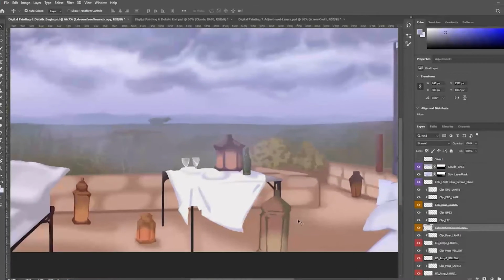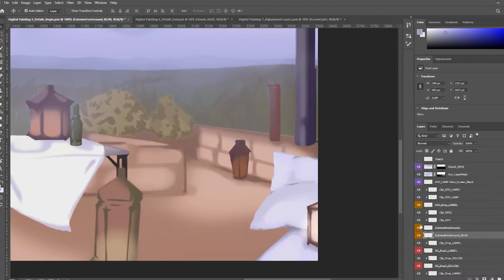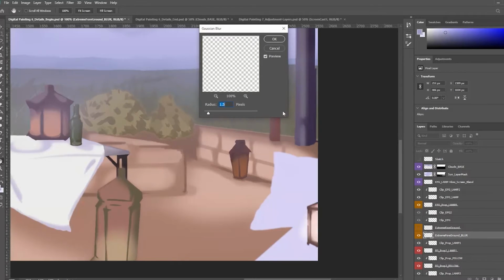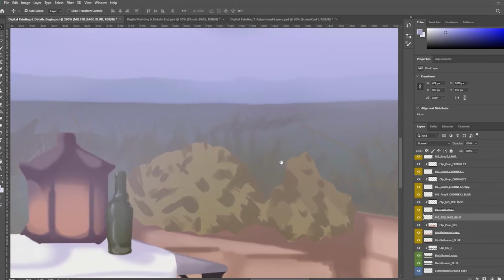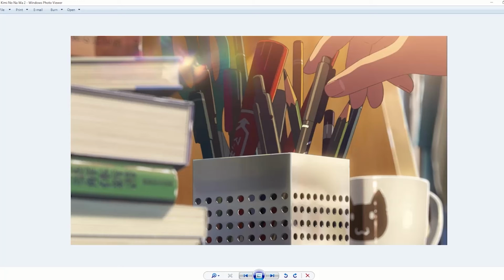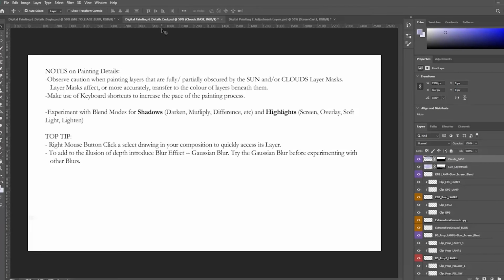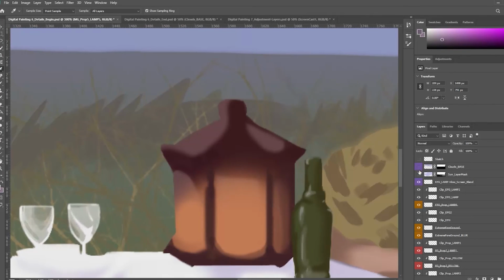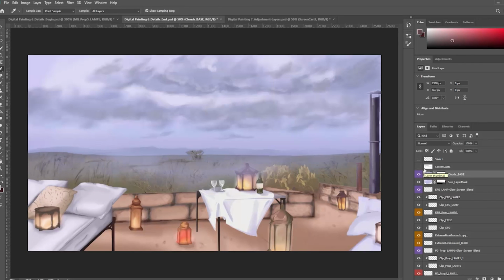Photoshop Digital Painting | 6 Blurs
Blurs and Effects in Photoshop.
Creating Effects and Blurs in Photoshop, adding realism and depth.

Requisite knowledge: Photoshop UI and Tools basics.
Image reference from Tribal Adventures with permission.